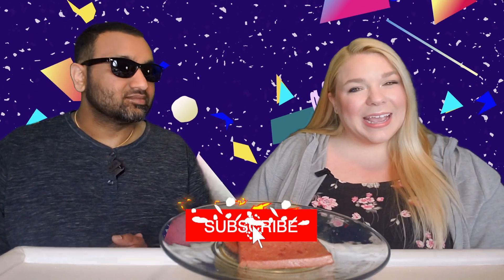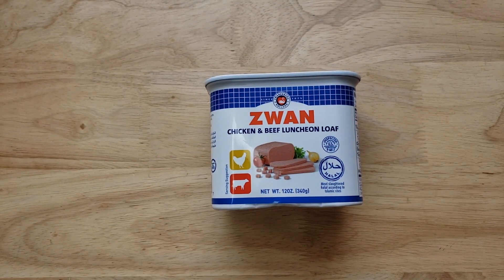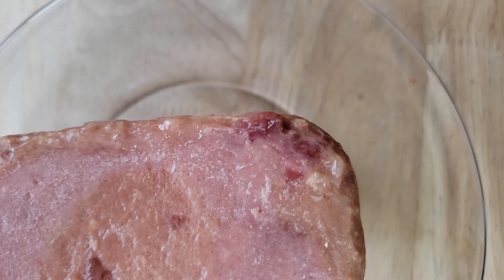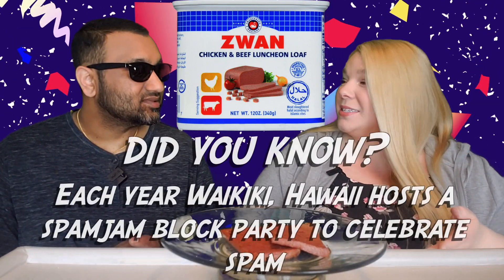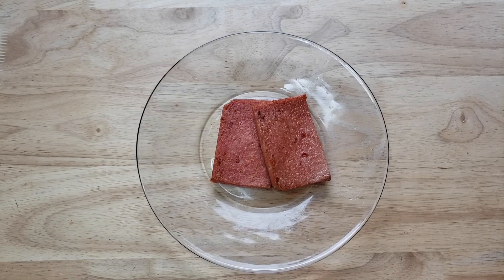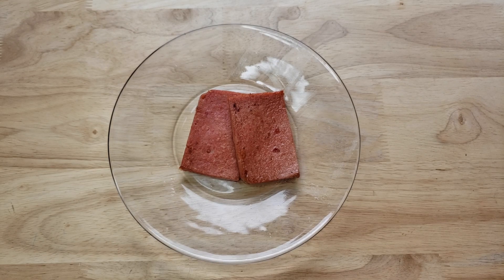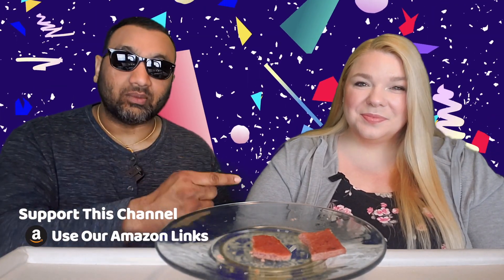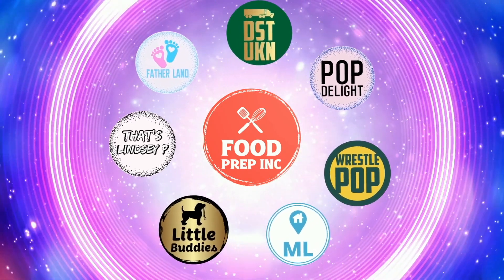Zwan Chicken & Beef Luncheon Loaf Review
SHOP THIS VIDEO
Zwan Chicken & Beef Luncheon Loaf